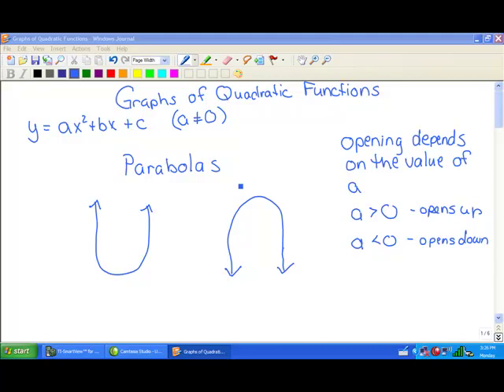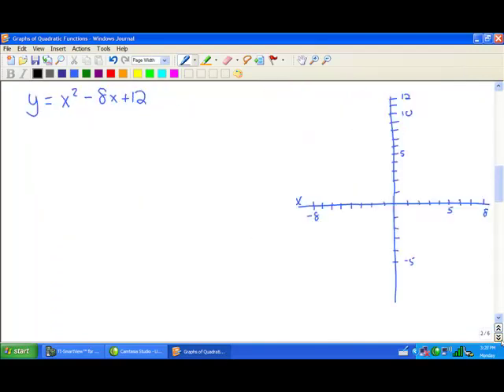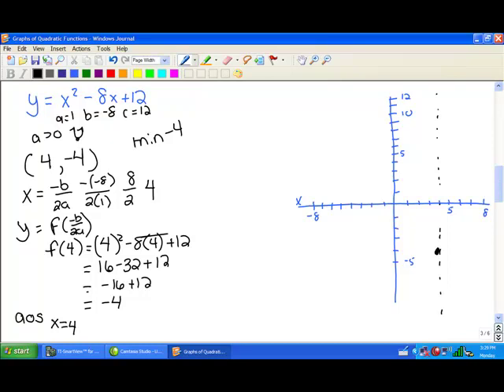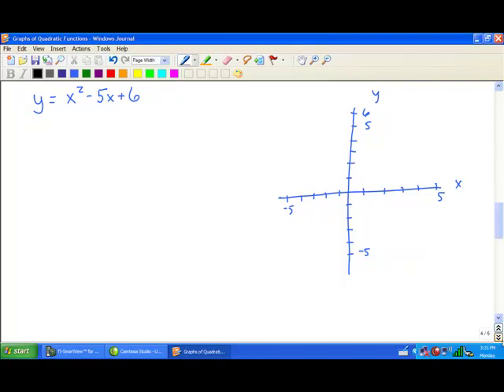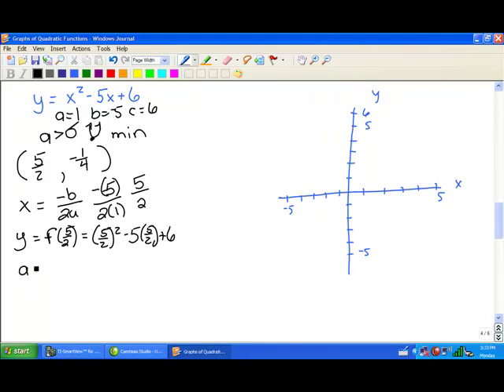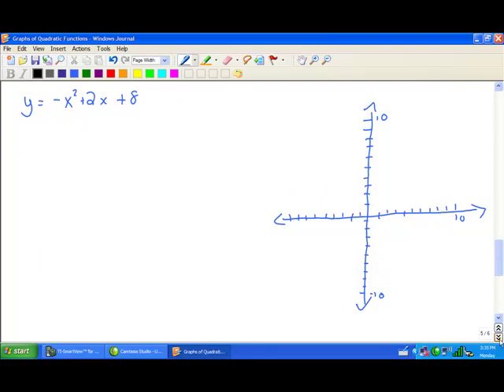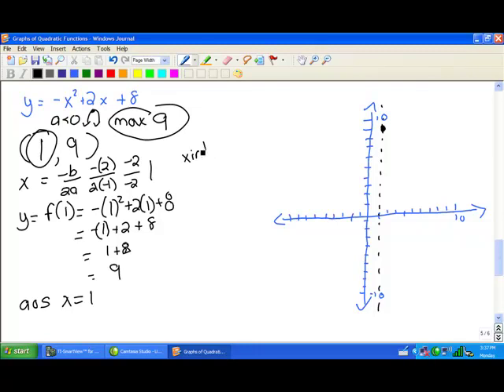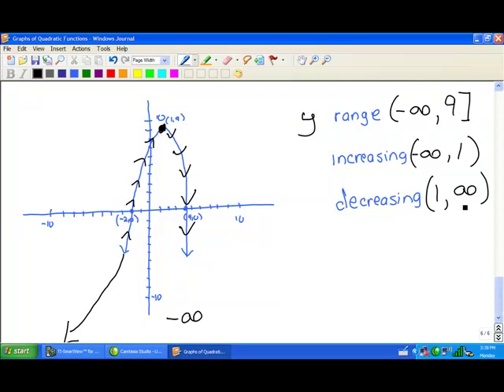Analyzing Graphs of Quadratic Functions